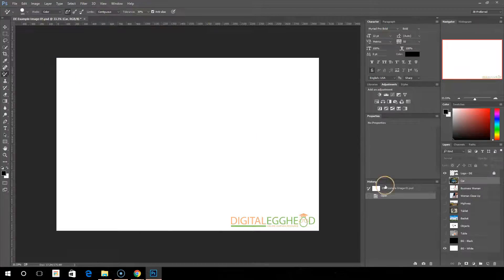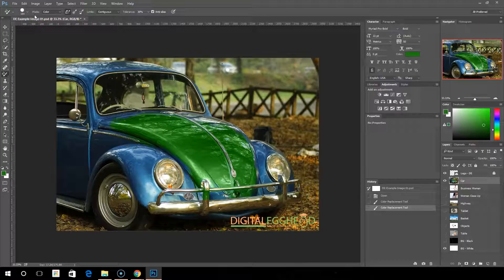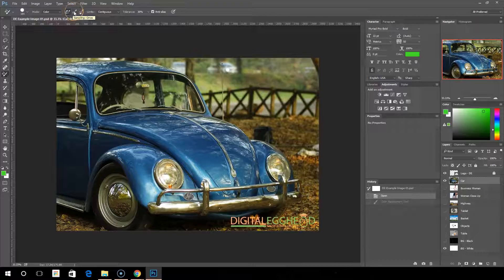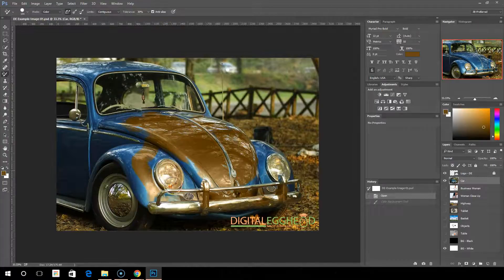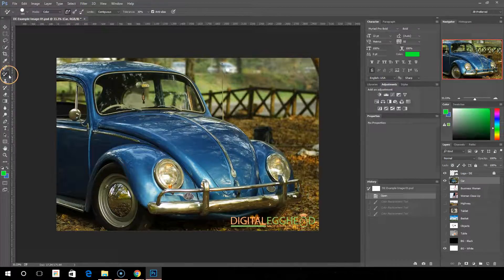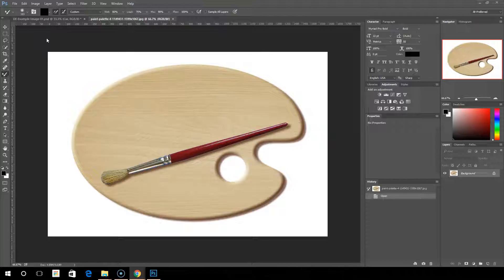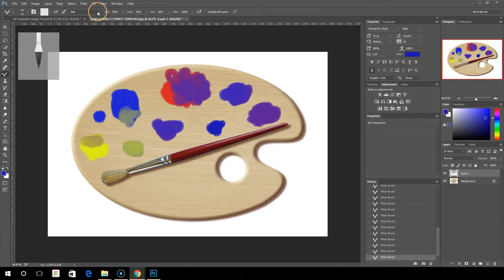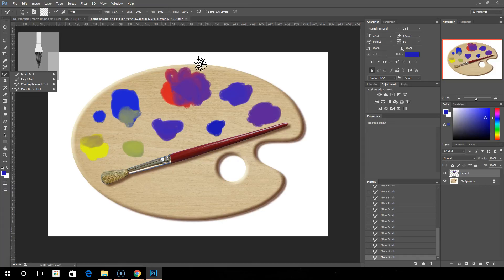Photoshop Foundation - Video 13 - Mixer Brush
The Color Replacement and Mixer Brush tools are really cool, and very powerful. Here, we take a basic look at what they are, and how they can be used.